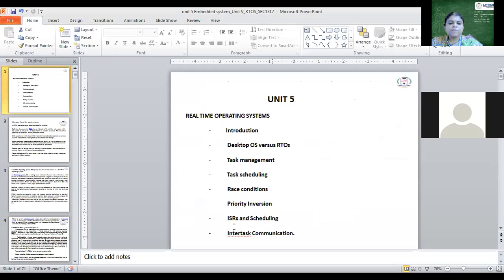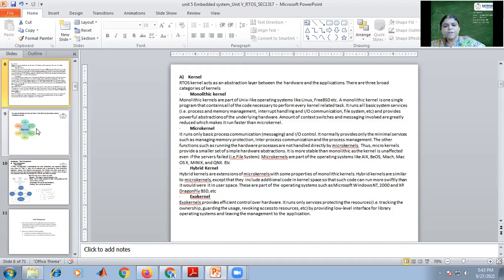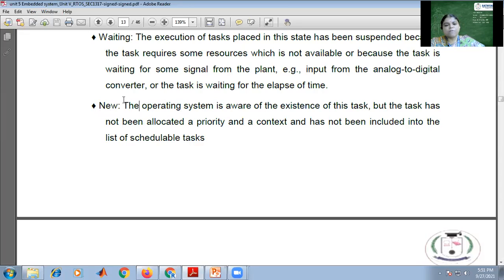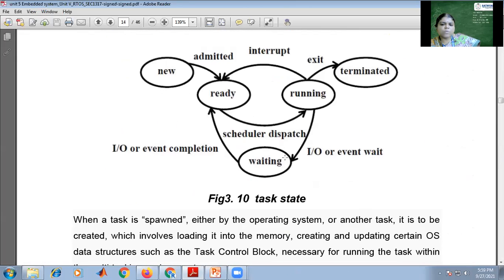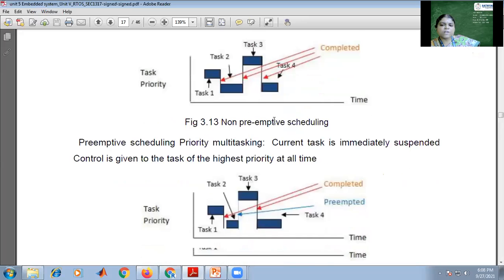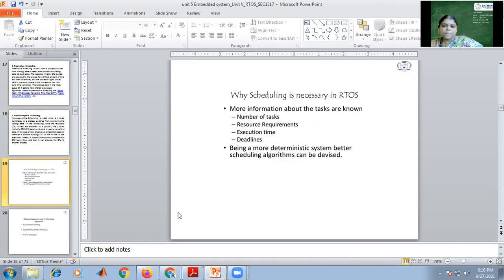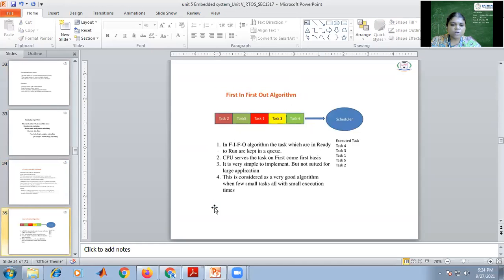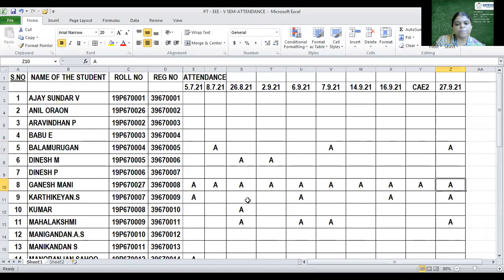UNIT 5-PRINCIPLES OF EMBEDDED SYSTEM DESIGN